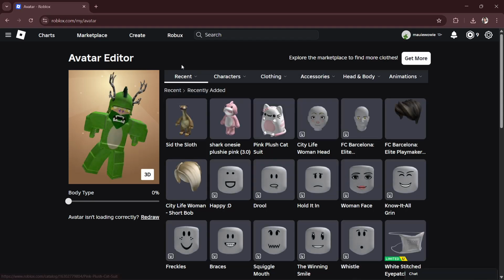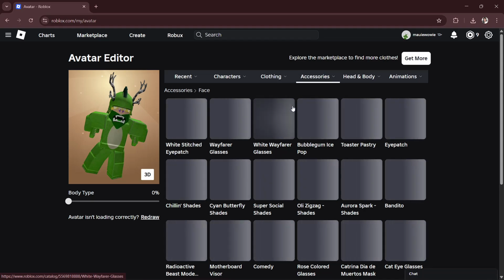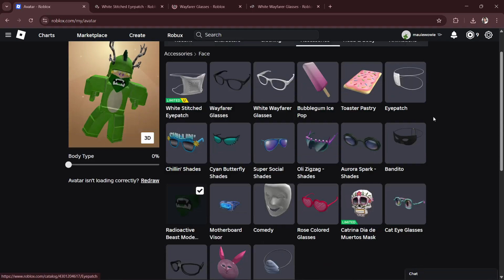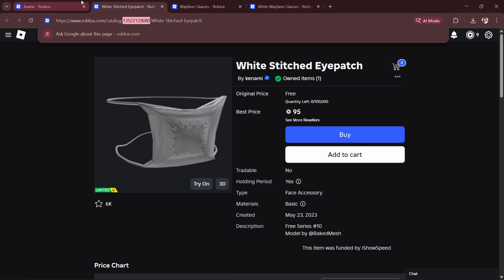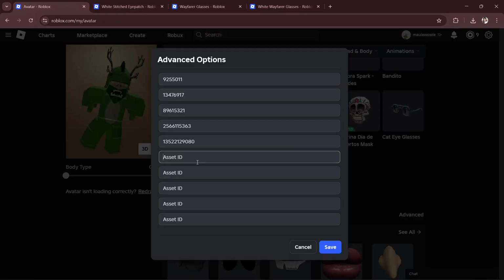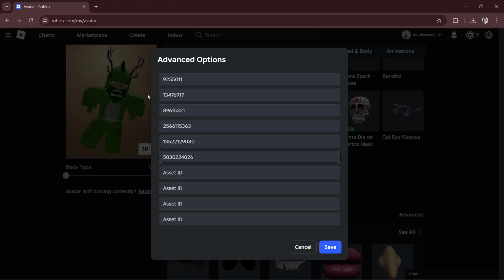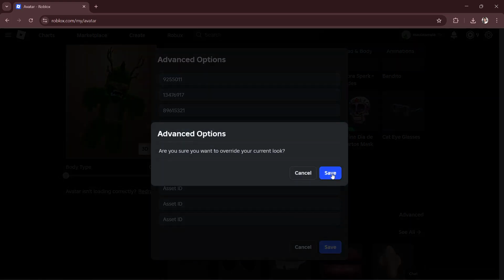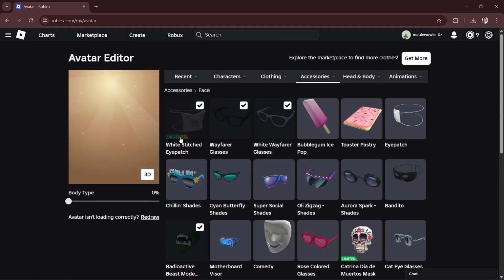How to Wear Multiple Face Accessories on Roblox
In this video, I'll show you how to layer multiple face accessories in Roblox. The method is very simple and clearly described in the video. By following all the steps, you'll be able to easily learn how to layer multiple face accessories in Roblox.